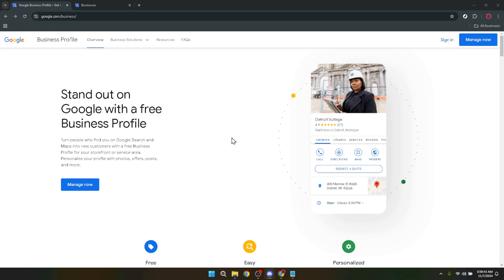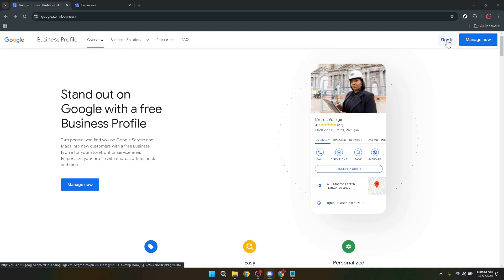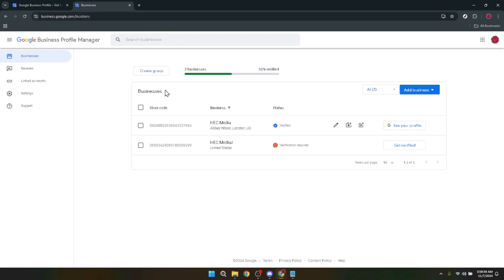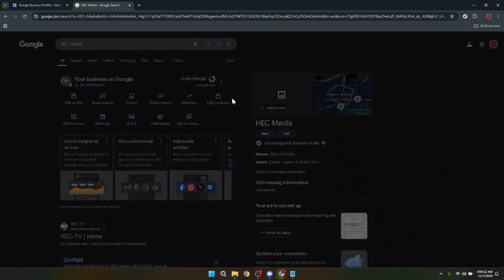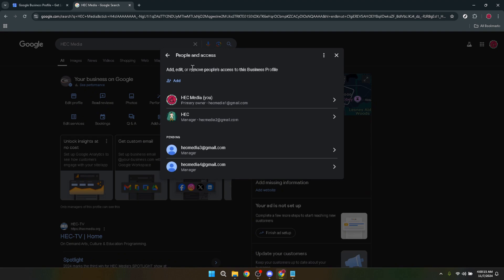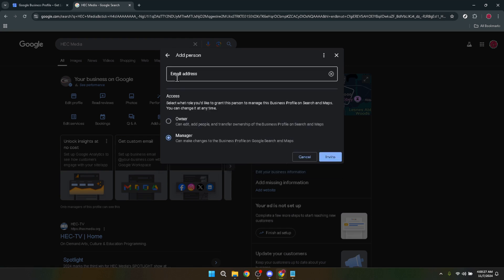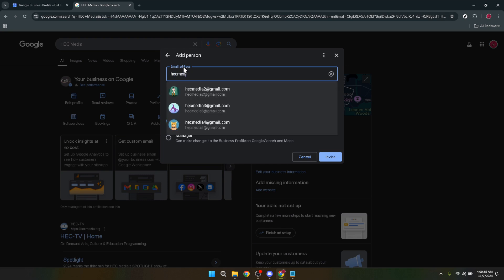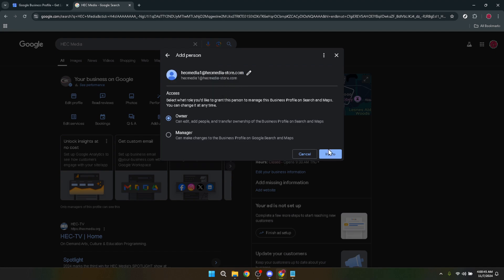How to Change Google Business Profile Email Address (Full 2024 Guide)